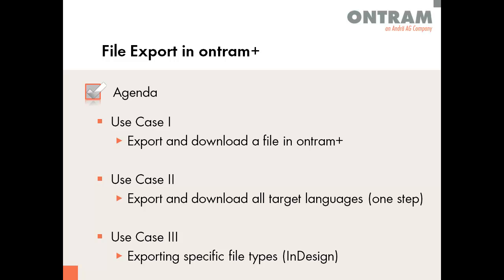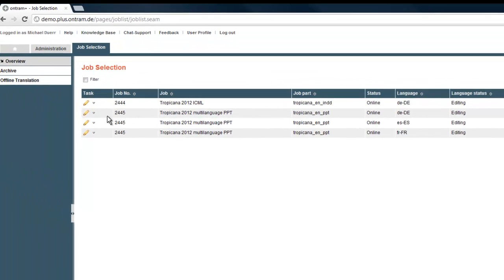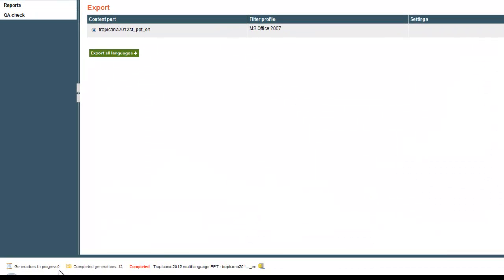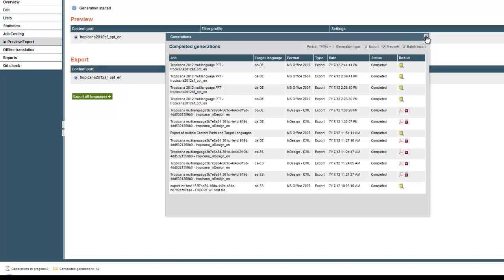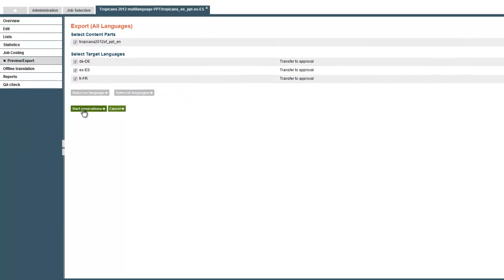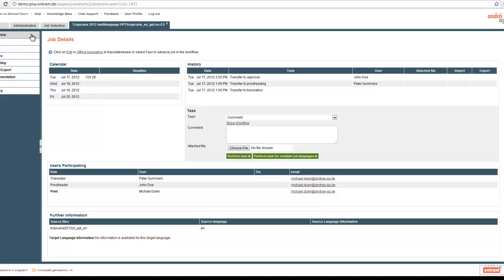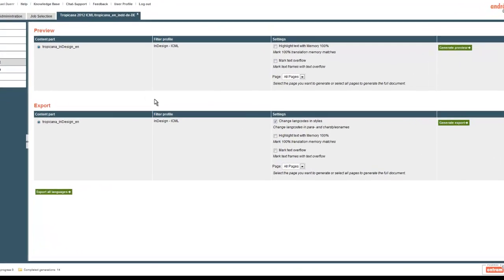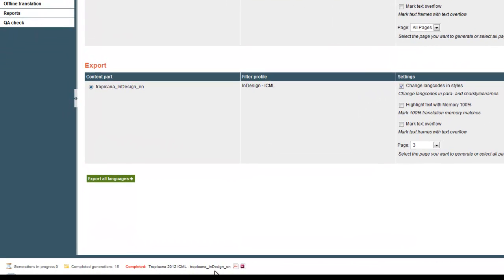File Export in ONTRAM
Efficient Translation Processes, powered by ONTRAM.